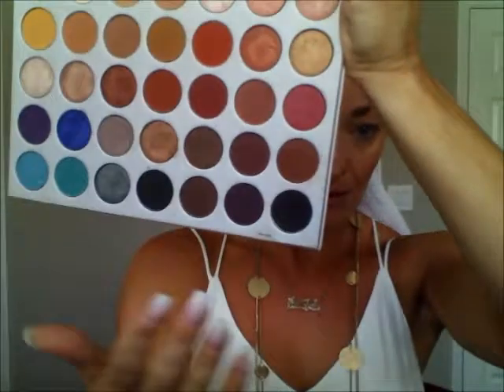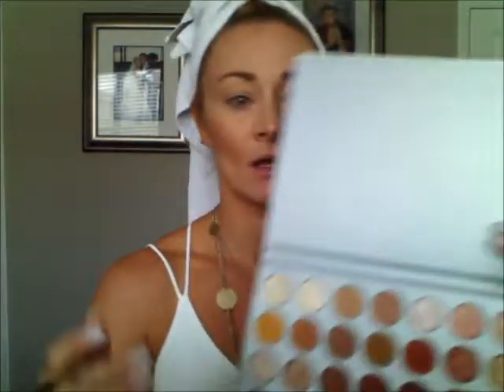2 for 1 YSL FOUNDATION REVIEW and EYE LOOKI II HAPPY HOUR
HEY YA'LL!!! ANOTHER FOUNDATION REVIEW FOR YOU!!

PRODUCTS MENTIONED

COVERGIRL TRU BLEND PRIMER
WET N WIOLD PHOTO FOCUS CONCEALER
LAURA MERCIERTRANSLUCENT POWDER